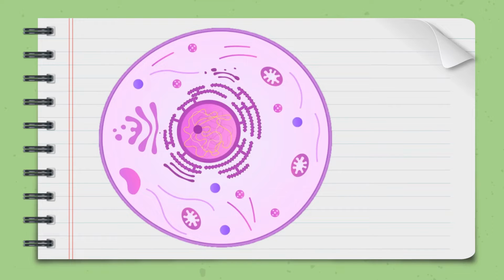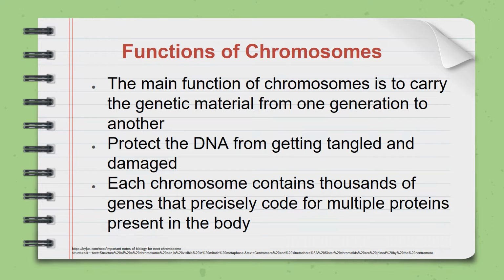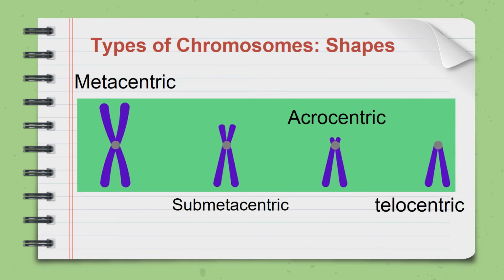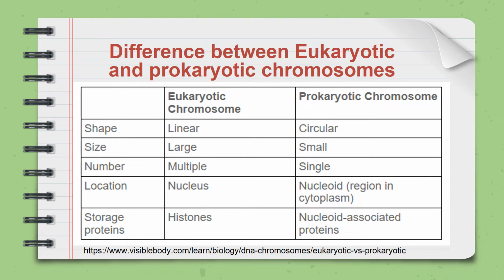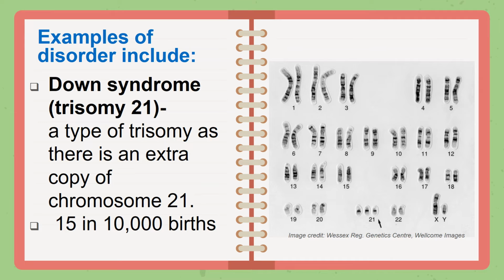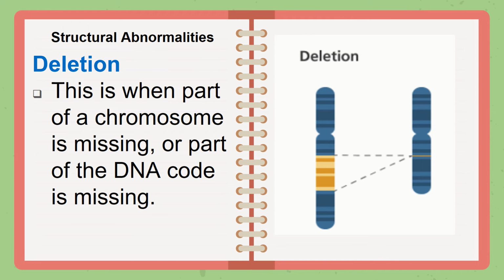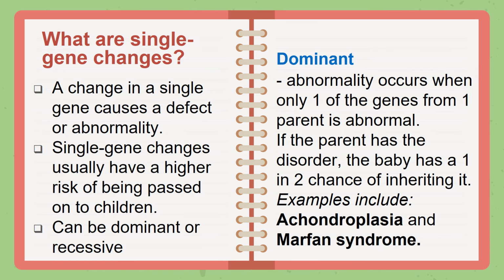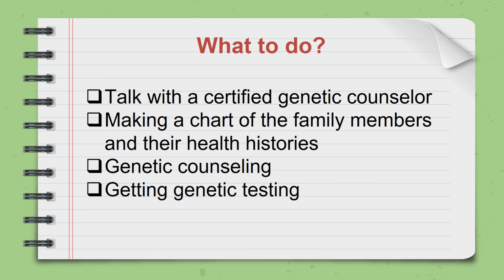Genes and Chromosomes structure Longos, J